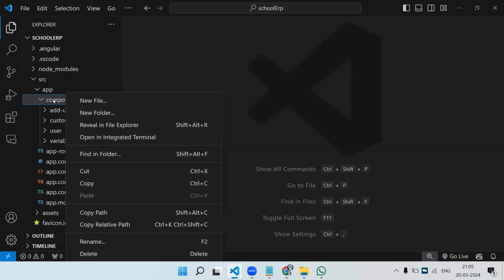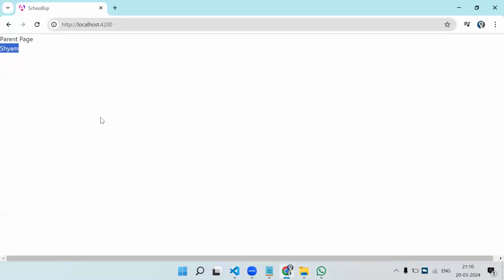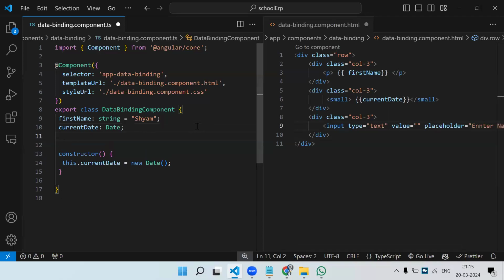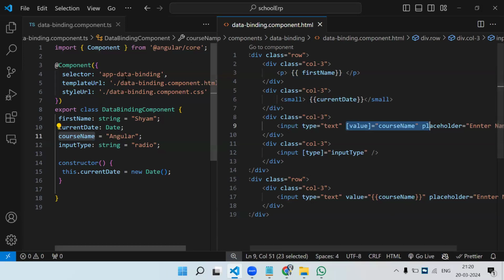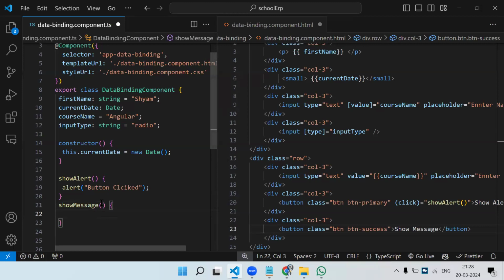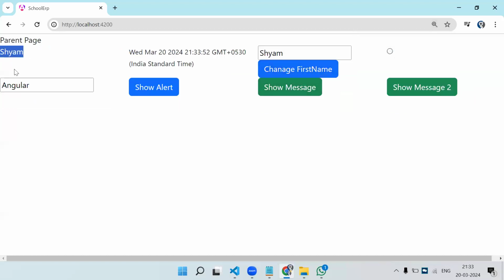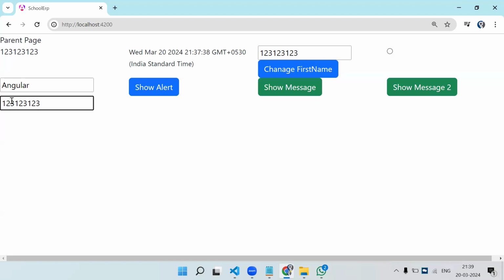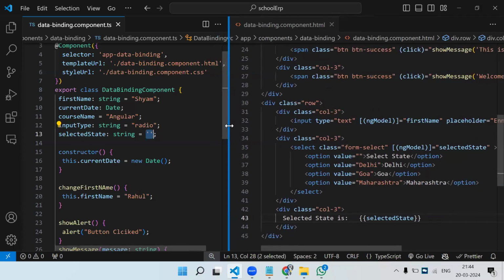Angular 17 | Angular Academy Demo Session | Day 3 | Data Binding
Angular 17 Session.
Day 2 Recording.